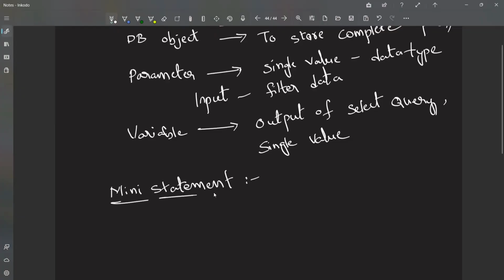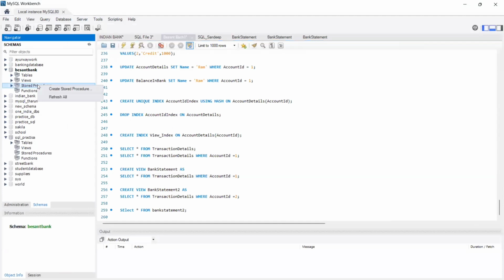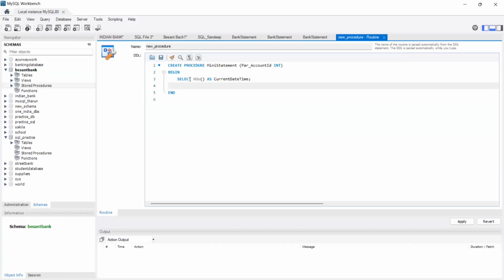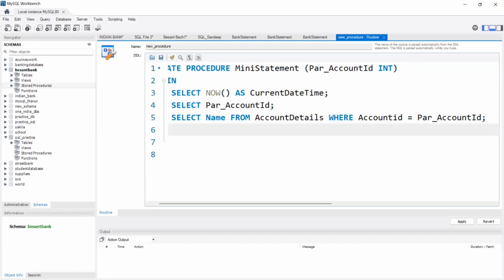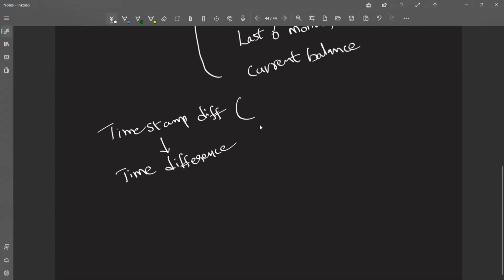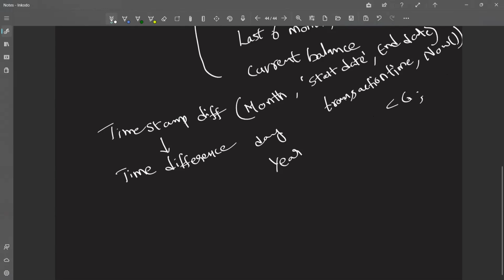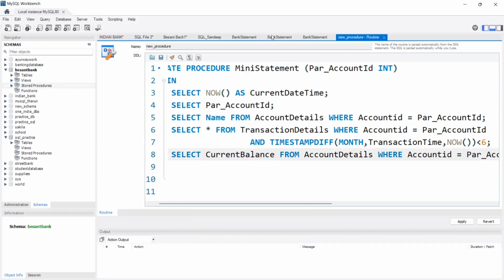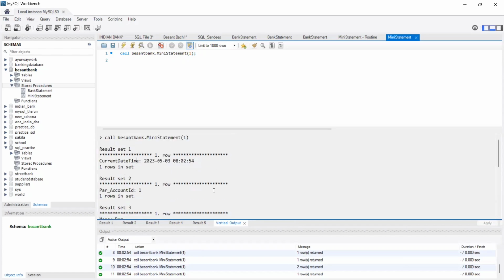SQL Stored Procedure: Printing Mini-Statement in Banking Project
In this video, we'll create a SQL Stored Procedure to print a mini-statement for a banking project. You'll learn:

- Creating a stored procedure for mini-statement
- Using input parameters (Account Number, Date Range)
- Joining multiple tables (Transactions, Accounts, Customers)
- Calculating balance and displaying transactions
- Handling errors and exceptions

Real-World Banking Project Example:

- Printing mini-statement for a specific account
- Filtering transactions by date range
- Displaying transaction details (date, type, amount, balance)

Key Takeaways:

- Understand stored procedure concepts and applications
- Learn to write efficient SQL queries for banking transactions
- Develop skills in creating stored procedures for real-world projects
- Improve database performance and security